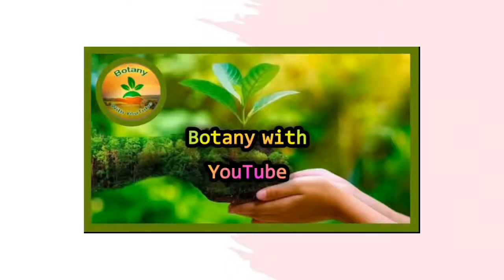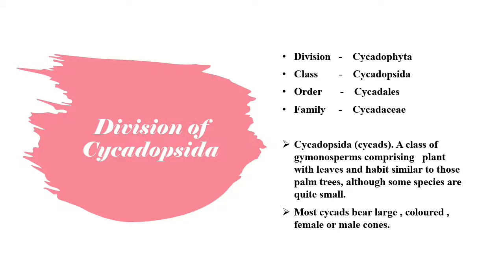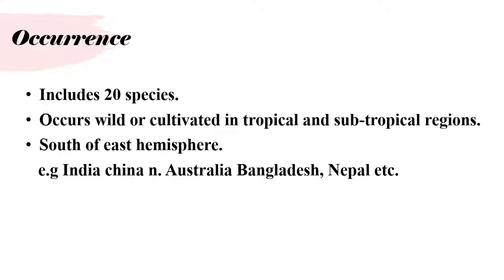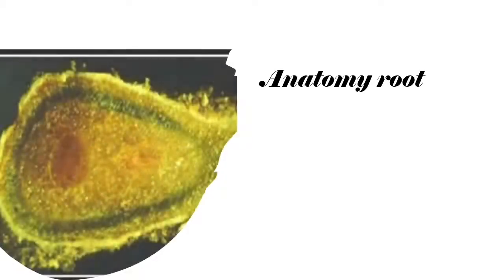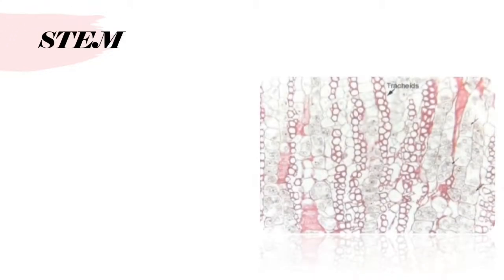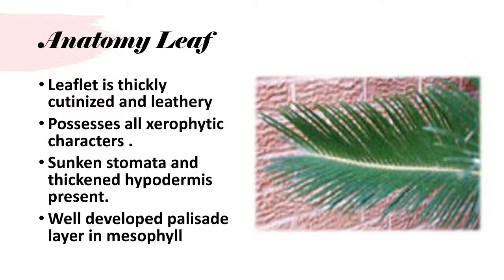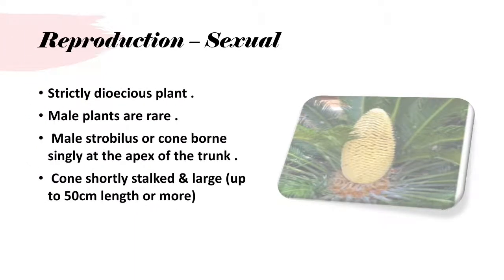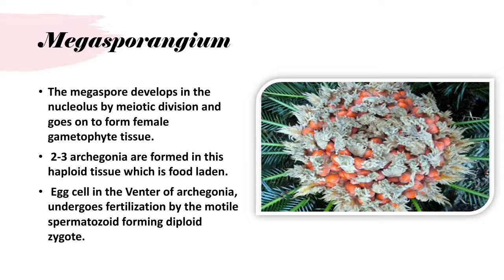Cycadopsida | Cycas | What is cycasdopsida | Cycadale plants | gymnosperms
Cycadopsida | Cycas | What is cycasdopsida | Cycadale plants | ornamental gymnosperms | Cycas plants

Cycads (Class Cycadopsida) represent the most primitive seed plant living today. Cycads are also commonly known as sago palm even though it is very distantly related to a palm (Class Liliopsida), which is actually a flowering plant.

Good Luck 👍

cycadopsida,
cycadofilicales,
cycas,
cycas life cycle,
gymnosperms cycas bsc 1st year,
cycas by all about biology,
cycas classification,
gymnosperms,
life cycle in gymnosperms,
gymnosperms cycas,
cycas and pinus difference,
coralloid roots of cycas,
gymnosperm life cycle class 12.